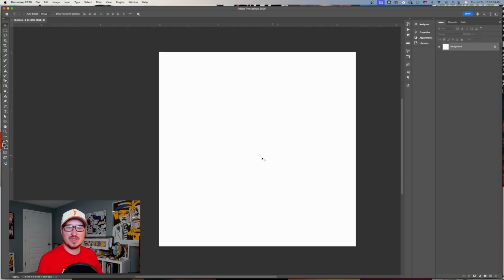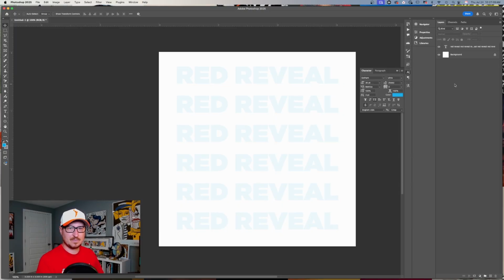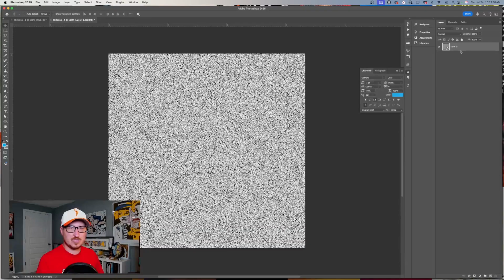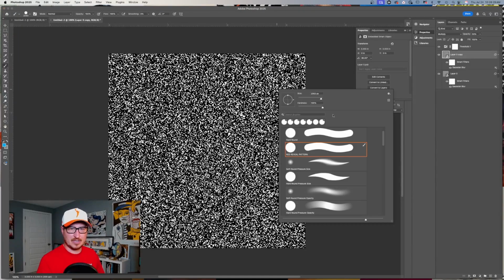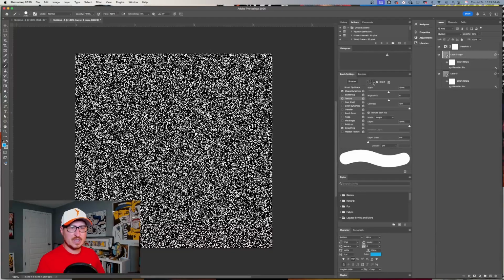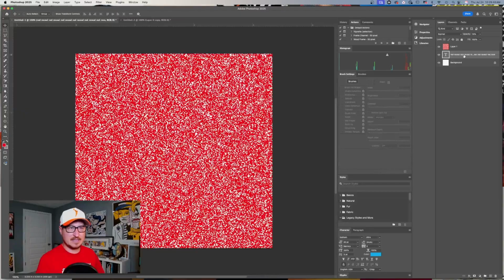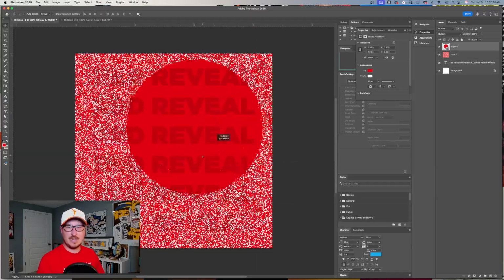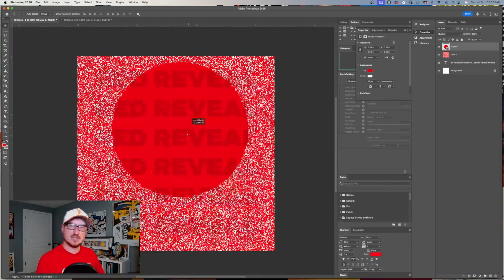The Red Reveal Effect in Photoshop: Step-by-Step Tutorial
Unlock a secret design technique with this step-by-step Photoshop tutorial! In this video, I’ll show you how to create the Red Reveal Effect, where hidden messages or graphics are only visible when viewed through a red overlay.

You’ll learn:

How the red reveal illusion works
How to design your own red noise brush
How to layer cyan text/images for the reveal
The exact blending mode trick to pull it all together